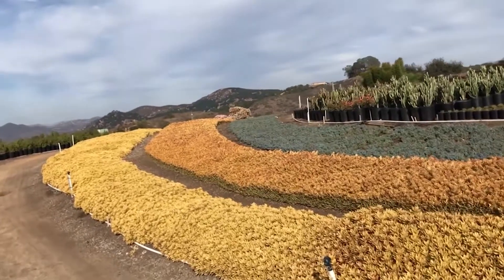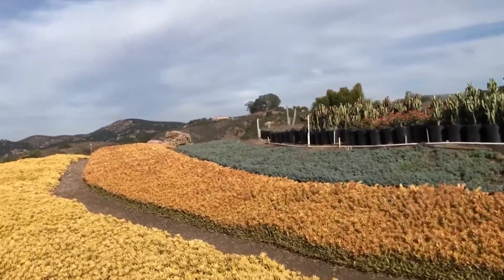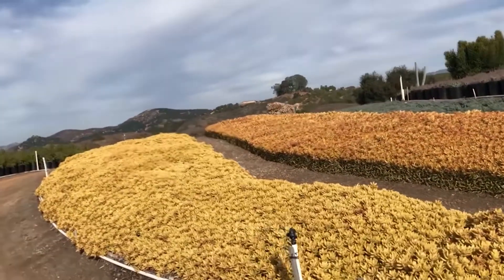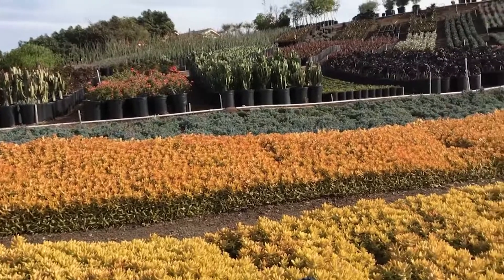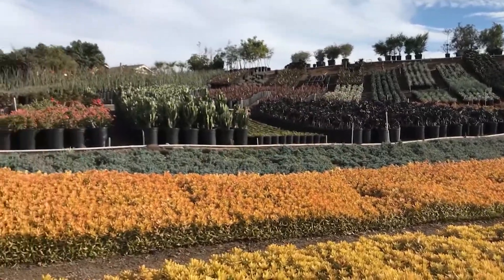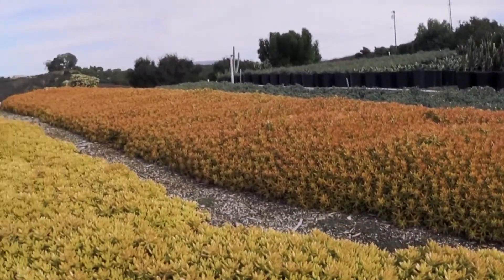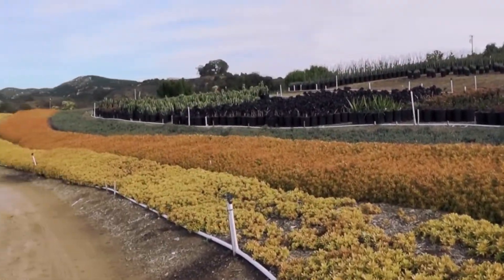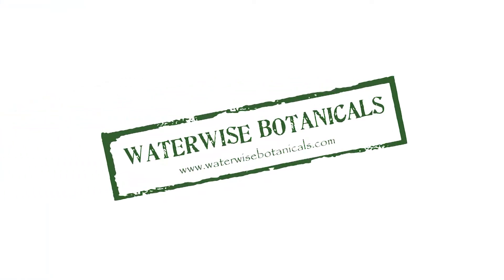Color Drift Succulents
Color Drift Succulents are solution plants for low foliage, low maintenance gardening in landscape design. Watch this video for more information. If you're interested in specialty plants, planters and succulents, Waterwise Botanicals has what you need!